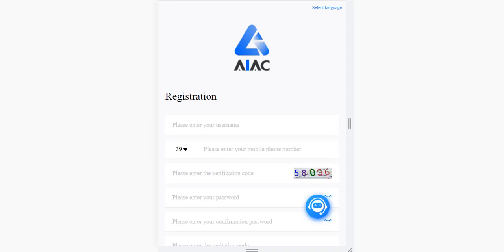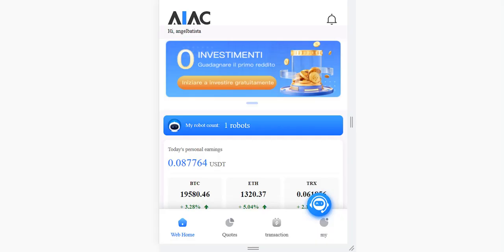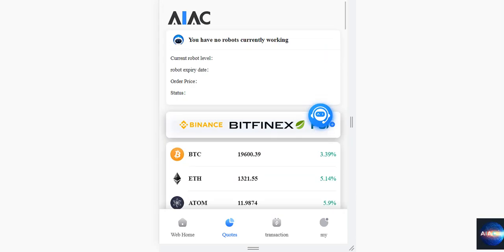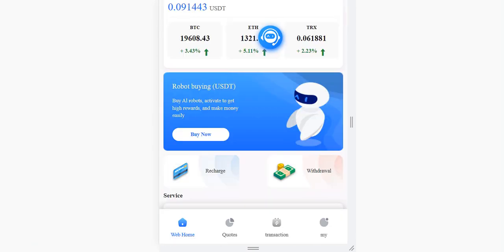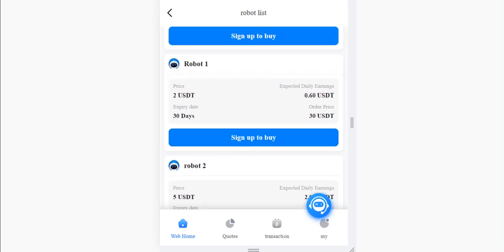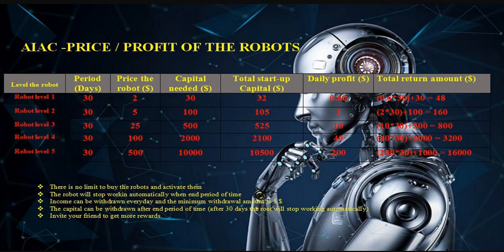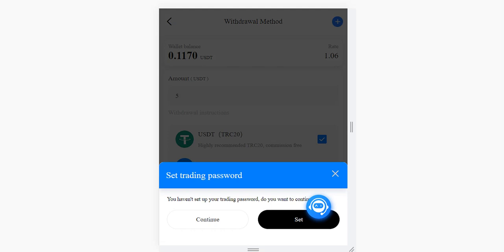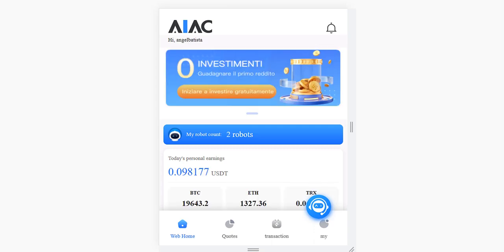Earn USDT! Trading bot that can make me earn passive income everyday without do anything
Earn Passively With This Method! - AIAC Review

AIAC is an artificial intelligence financial management application system. Its earning principle is that it can automatically buy virtual currency between major different platforms at a low price and then sell it at a high price on other platforms to generate profits in this way and earn the difference in the average price.

Sign up and contact Hotline Mentor to get gifts $500 Robot level 5 worth of $10,500 for the first 50 people.